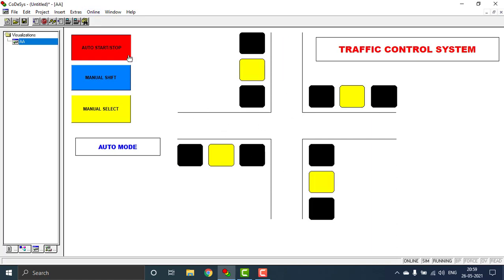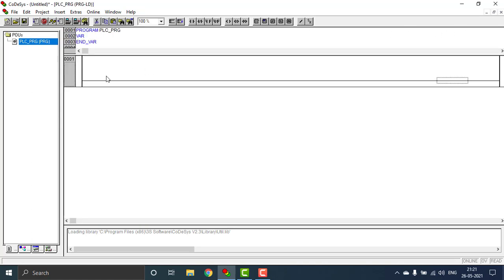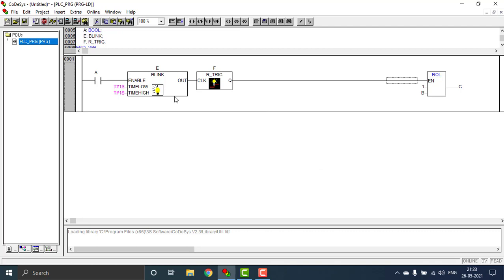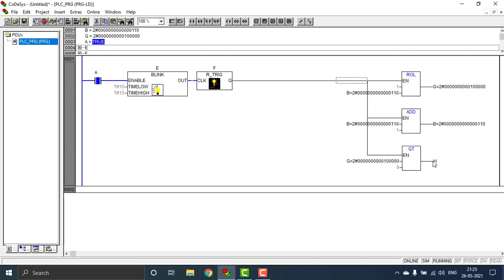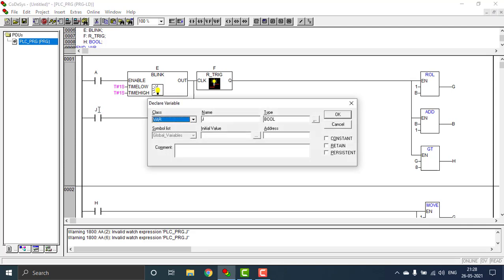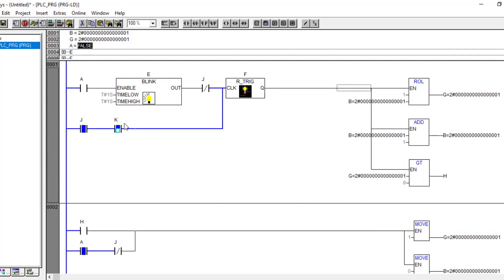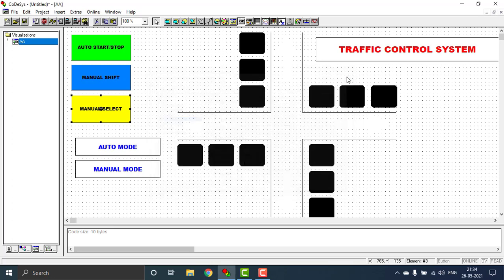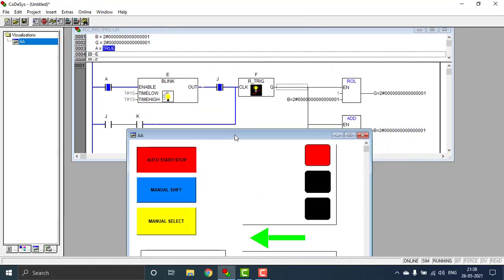ABB ROL application | Traffic light simulation in CoDeSys HMI | Rotate Over Left block in ABB PLC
rol function block applications
rotation block applications in plc
rotate and shift applications in plc
abb plc programming tutorial
codesys plc programming tutorial
codesys v2.3
codesys rol operation
traffic light automation auto and manual with abb plc
abb plc visualization with PLC
rol in codesys
rol in abb plc
abb rol instruction
codesys rol instruction